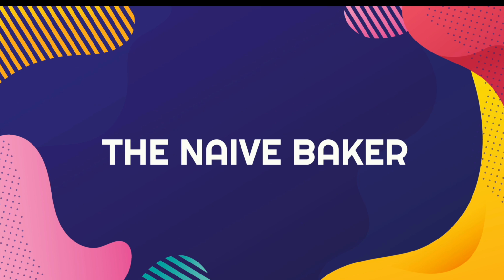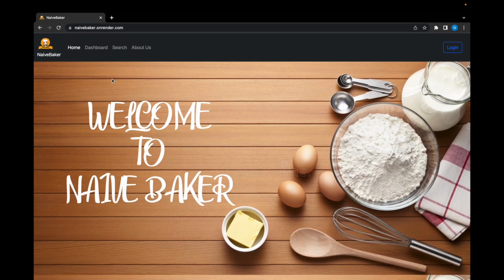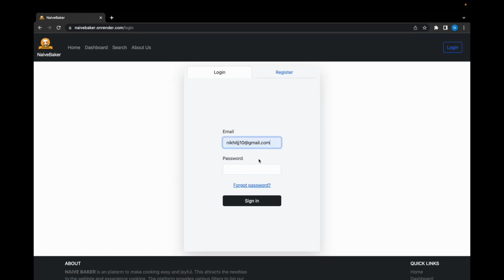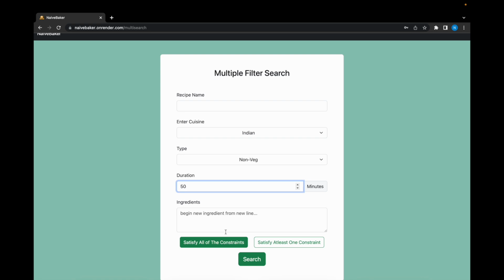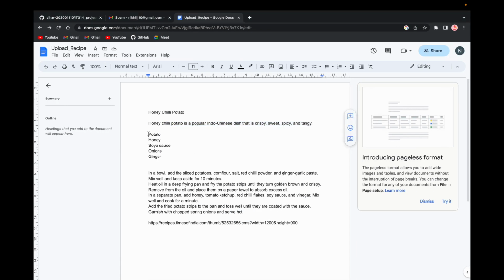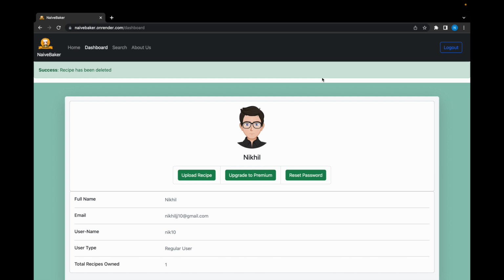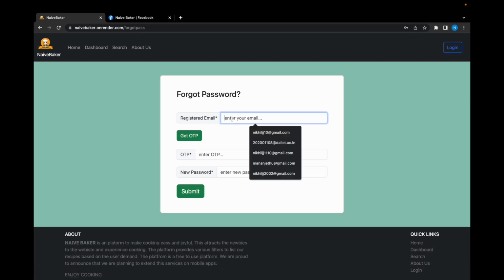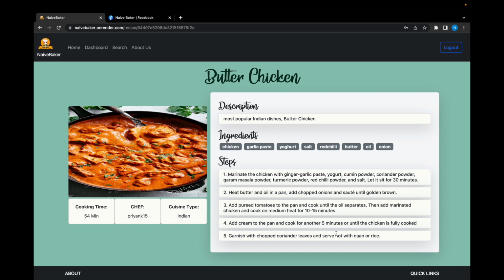The Naive Baker (Live Demonstration)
This is video to demonstrate the software project 'The Naive Baker'.